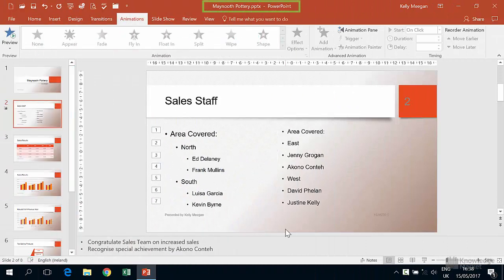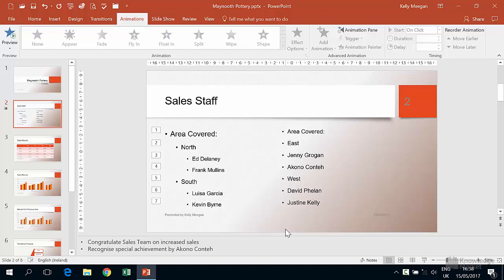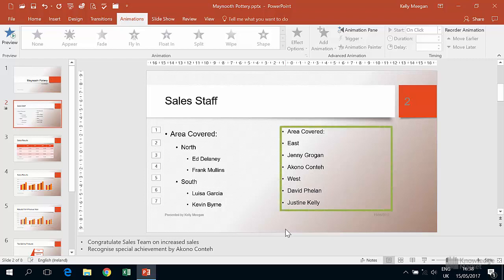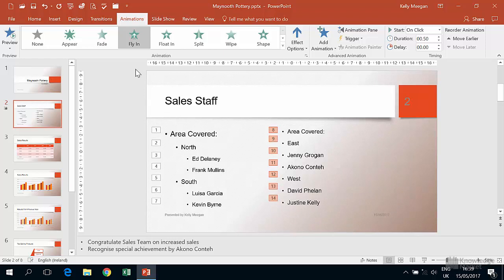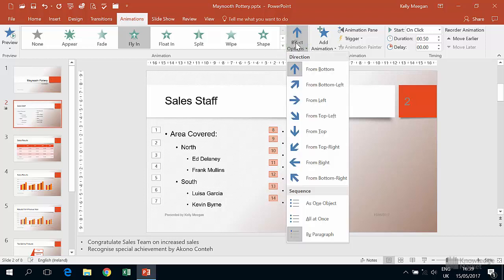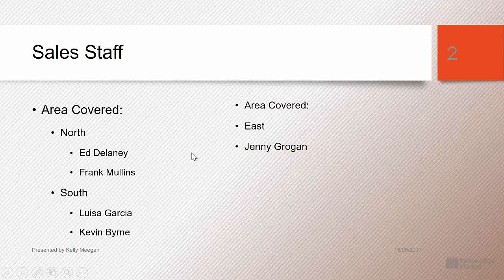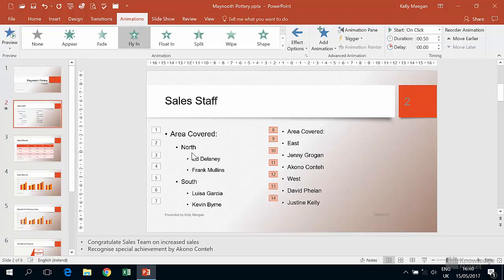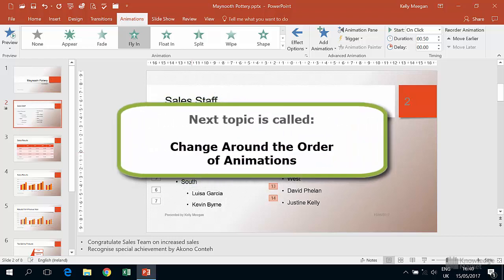PowerPoint 2016/365 - Apply Animation to Single Level Bullets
Microsoft PowerPoint 2016 or PowerPoint 365 - See how easy it is to apply animation to bulleted text! This video is from Lesson 9 of the PowerPoint 2016/365 Level 1 course which can be found
All videos shown are in version 2016/365, but I also have these videos in version 2013 and 2010 on my Enjoy!